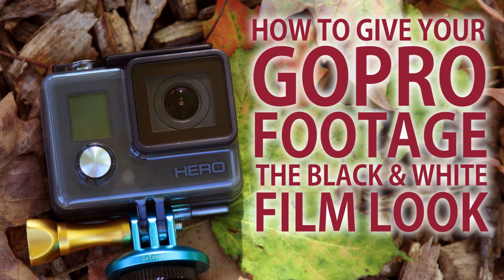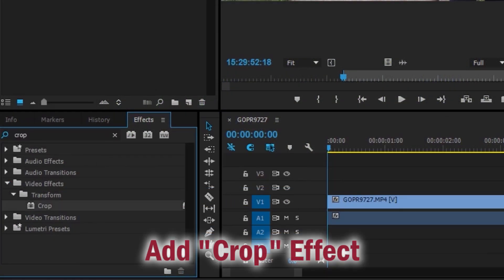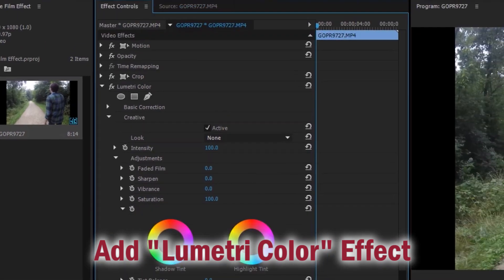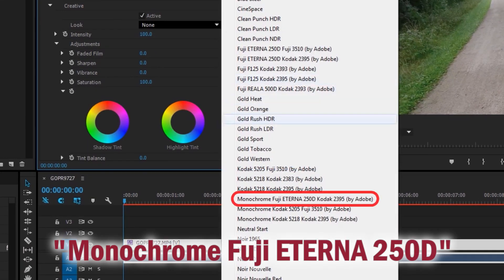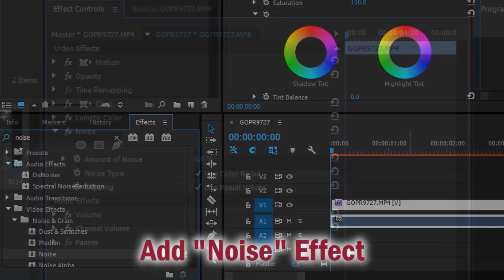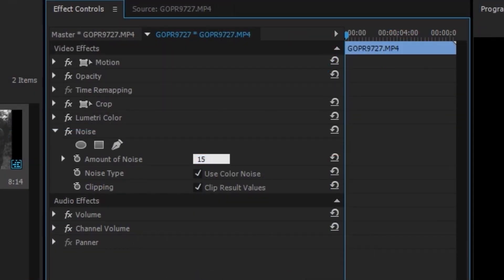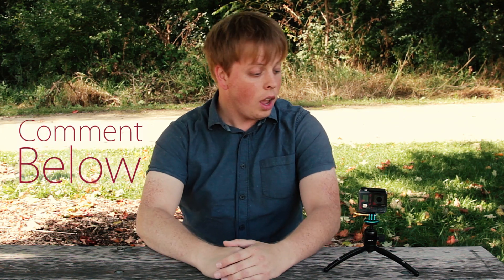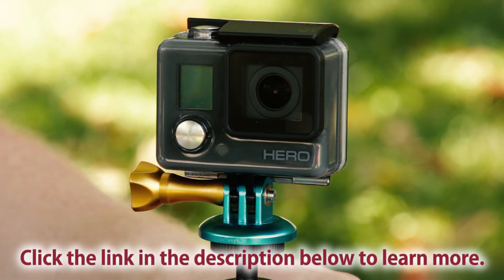Give Your GoPro Footage the Black and White Film Look - Premiere CC 2015 GoPro Grading Tutorial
In this video, Sean shows you how to give your GoPro footage a black and white film look in Premiere Pro CC 2015.